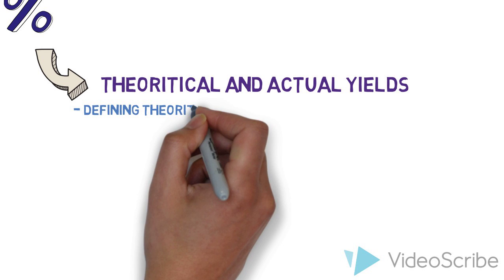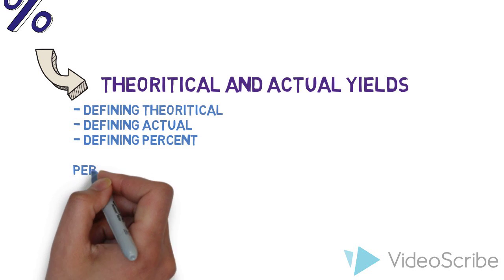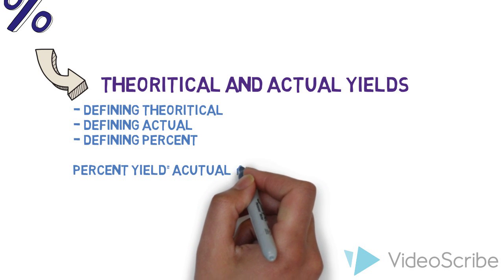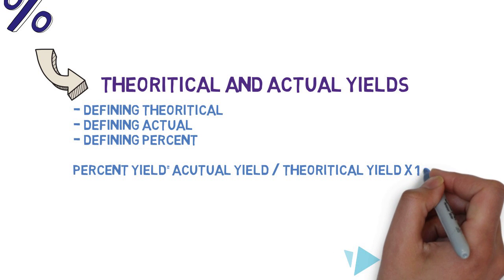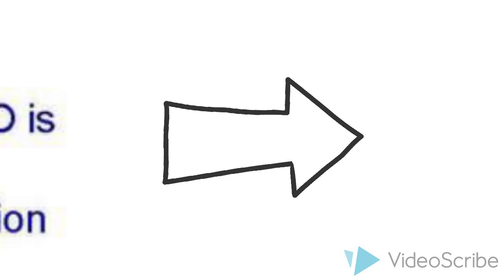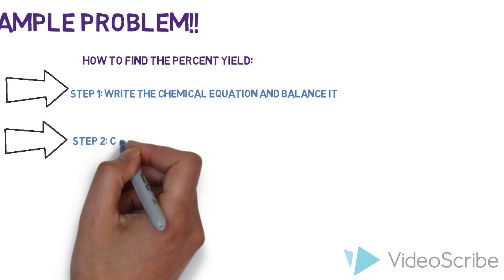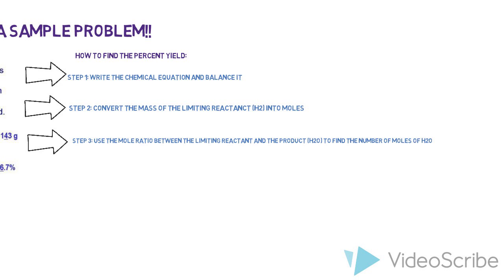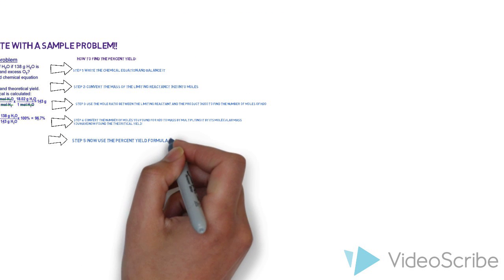chemistry :: Percent Yield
done by:
Sabrina AlSubaieie
Heba AlHoty